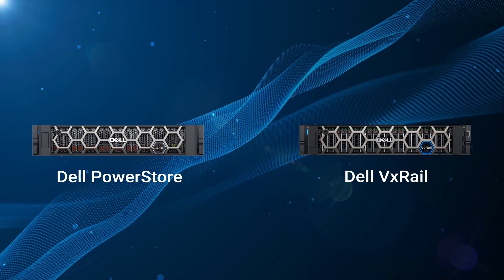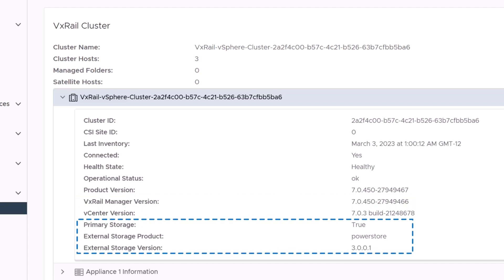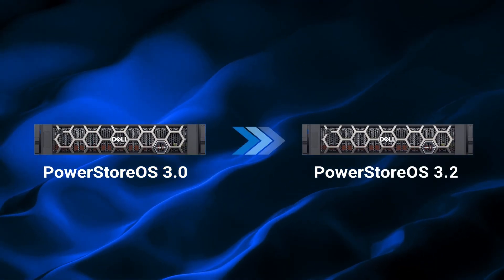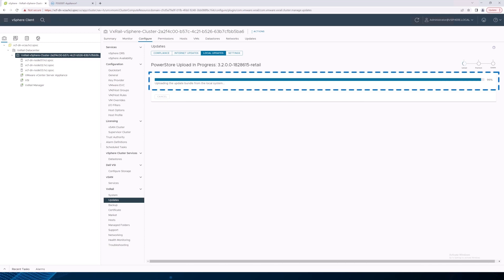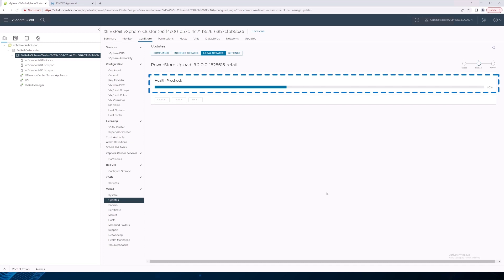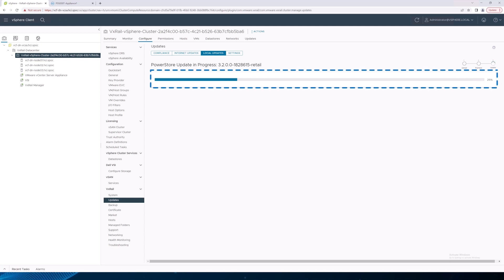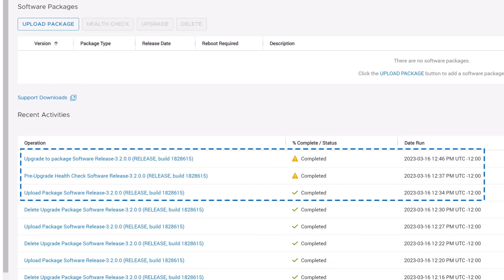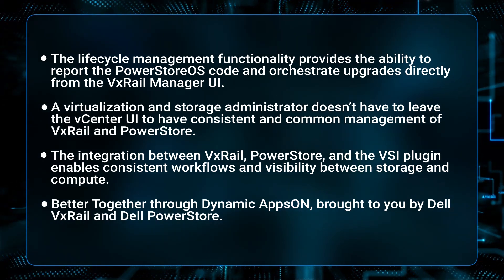Dell PowerStore & VxRail: Dynamic AppsON Lifecycle Manager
This video demonstrates the lifecycle management (LCM) capabilities that are available for Dynamic AppsON deployments using Dell PowerStore and VxRail . LCM enables an admin to view the PowerStore details and initiate a code upgrade directly from VxRail Manager in vCenter, alleviating the need to switch between multiple interfaces.